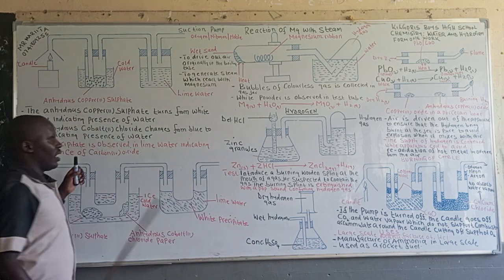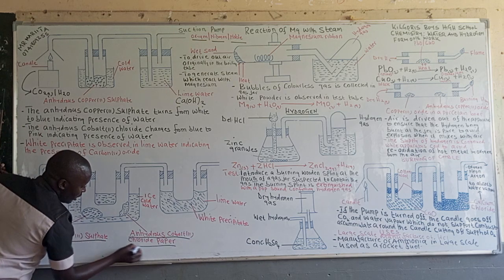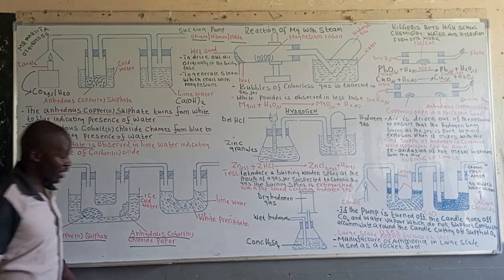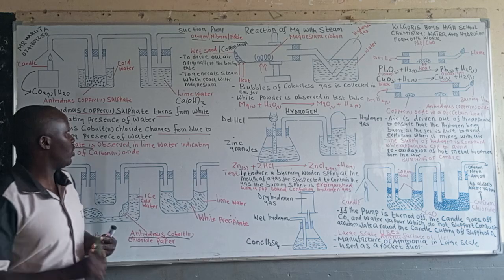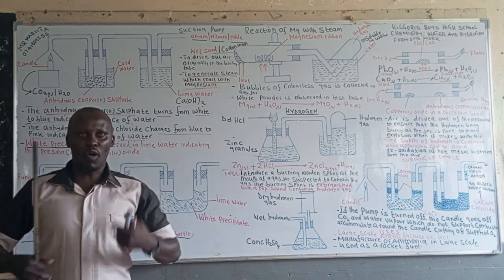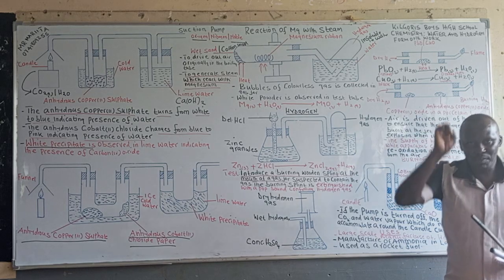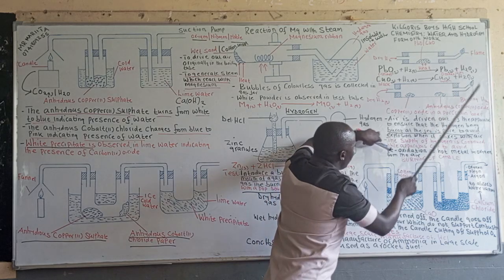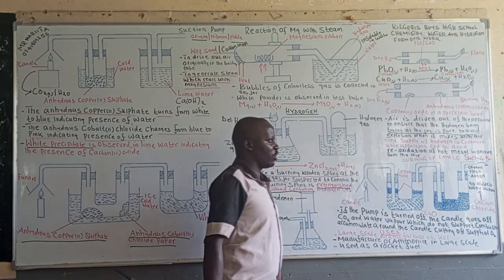kcse 2023 .water and hydrogen one page whole topic summary